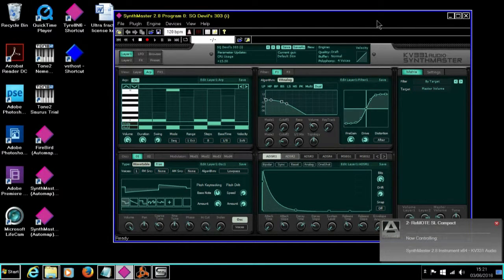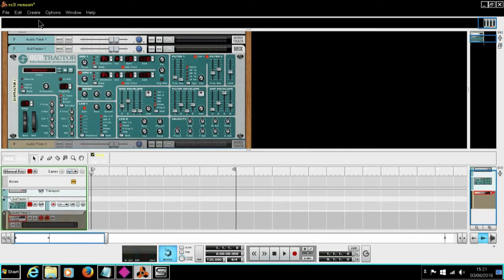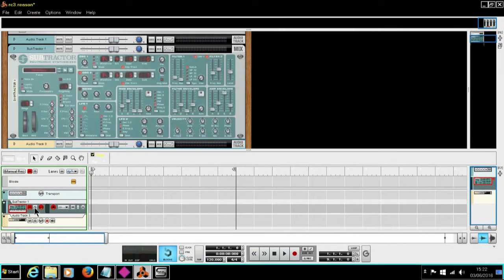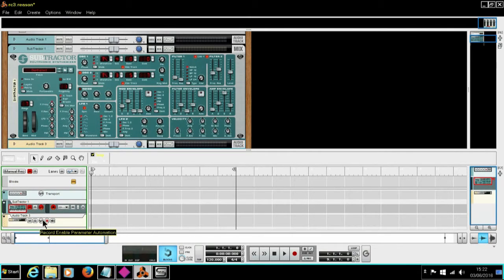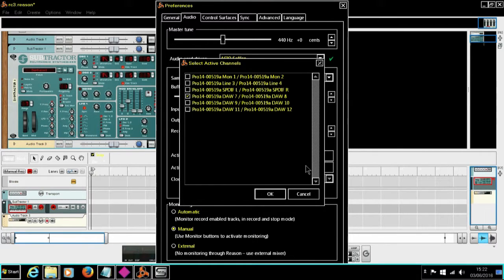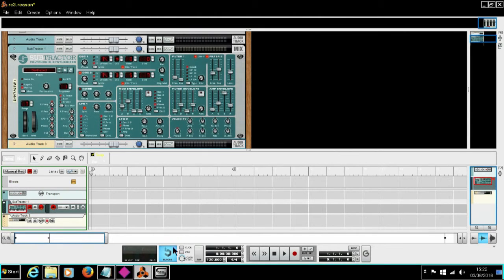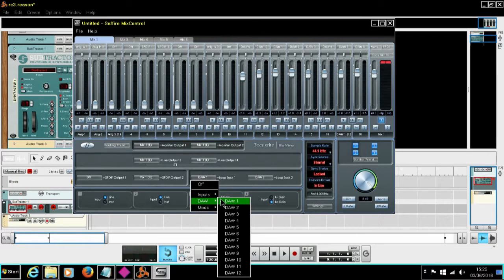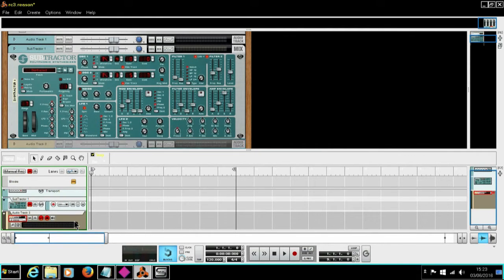SynthMaster / VST Loopback into Reason w/ Saffire Mixcontrol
Using Loopback to record a standalone instrument into Propellerheads Reason with a Focusrite Saffire Mixcontrol. Kd.